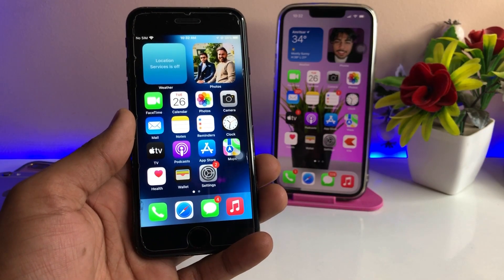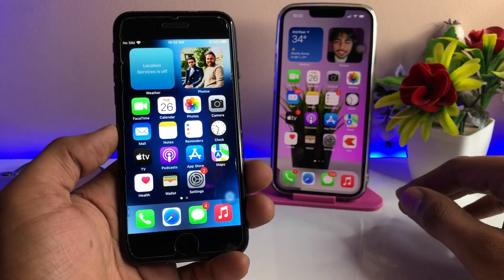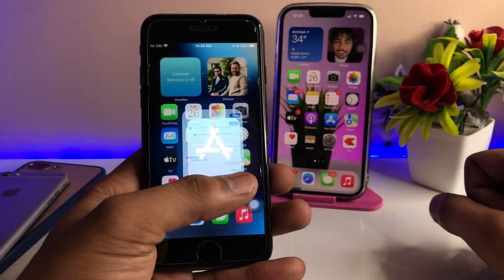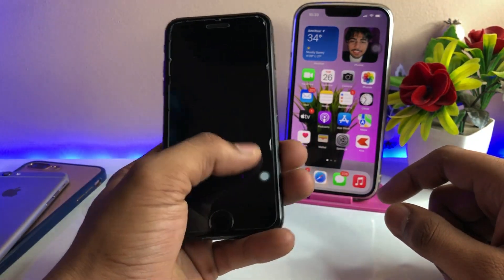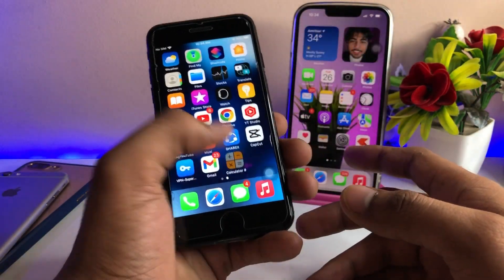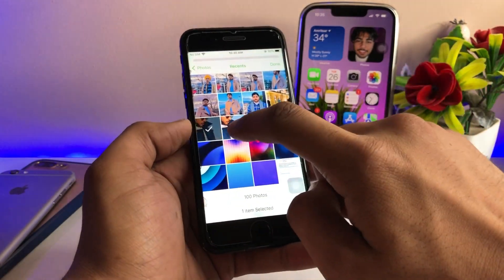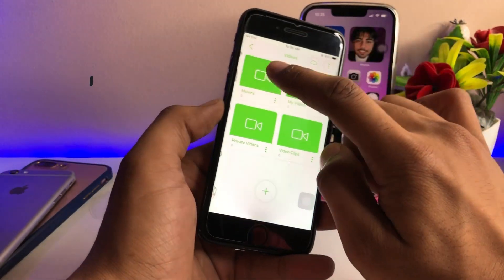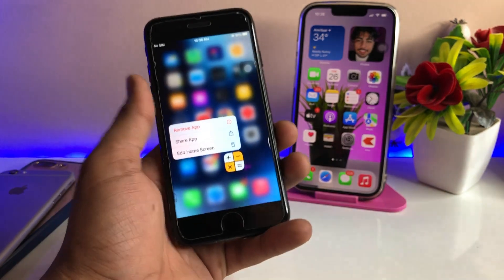How to hide photos/Videos in any iPhone | How to lock Photos in iPhone